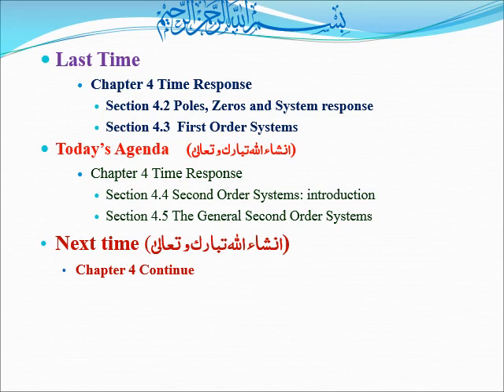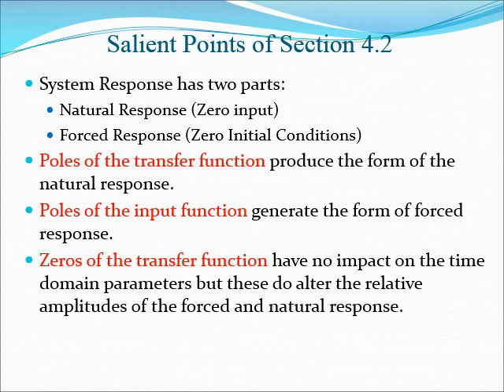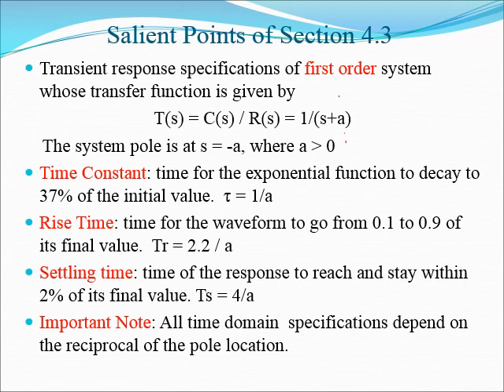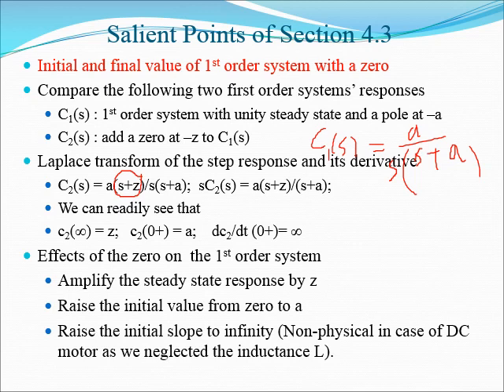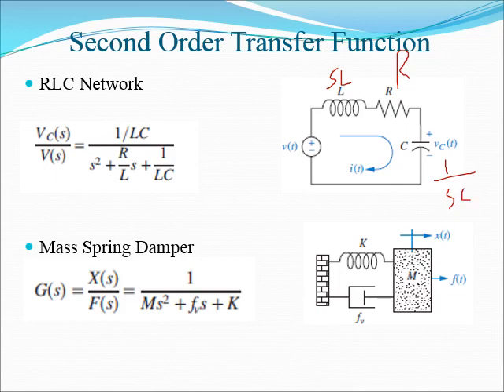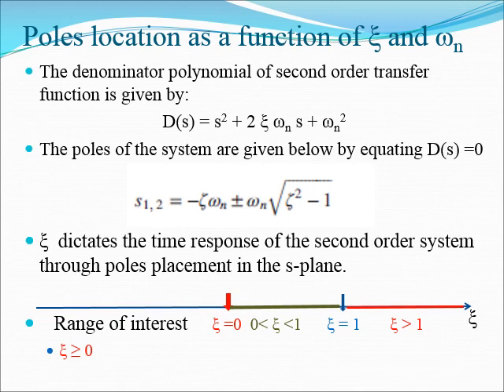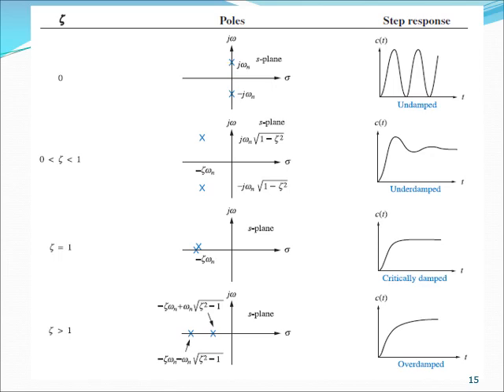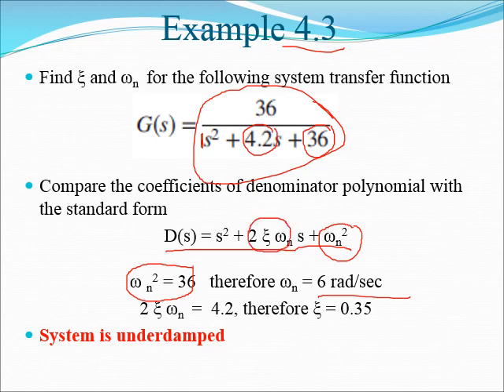Time Response - Linear Control System - Lecture 1 | Electrical Wonder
Control Systems: Time Response
Topics Discussed:
1. Time Response Analysis of First Order System
2. Time Response Analysis of Second Order System